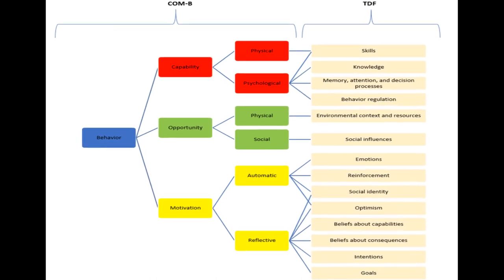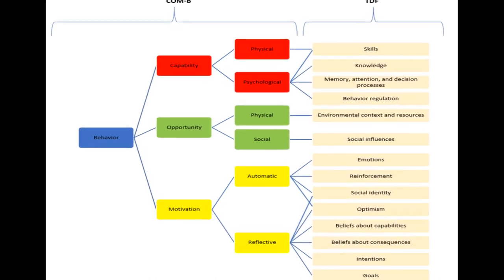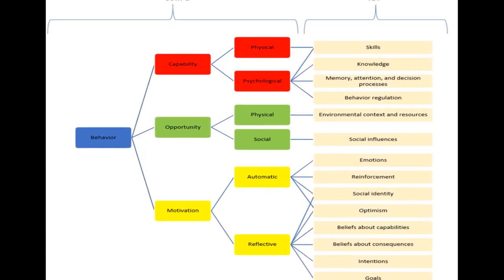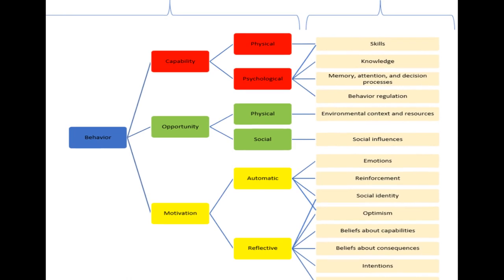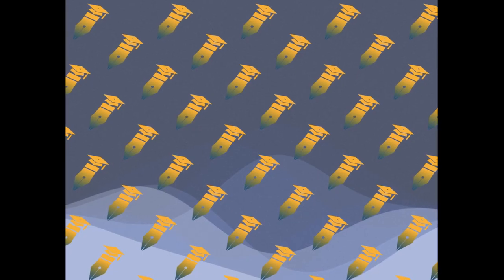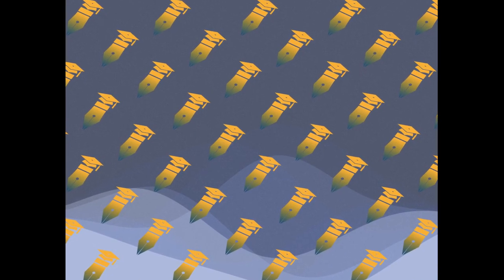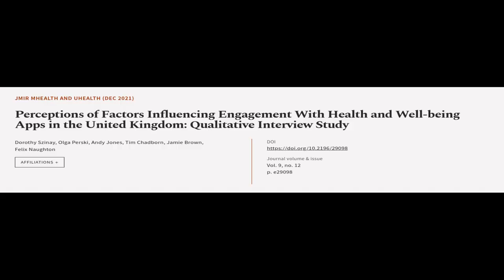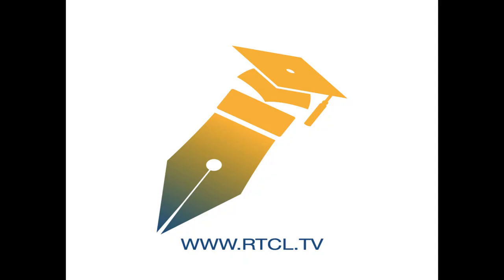Perceptions of Factors Influencing Engagement With Health and Well-being Apps in the ... | RTCL.TV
### Keywords ###

### Article Attribution ###
Title: Perceptions of Factors Influencing Engagement With Health and Well-being Apps in the United Kingdom: Qualitative Interview Study
Authors: Dorothy Szinay, Olga Perski, Andy Jones, Tim Chadborn, Jamie Brown ,and Felix Naughton

### Video Timestamps ###
0:00:00 - Summary
0:01:10 - Title
0:01:15 - Tail
0:01:20 - End